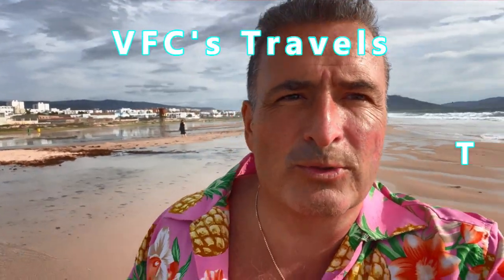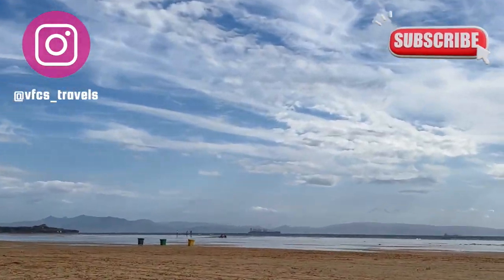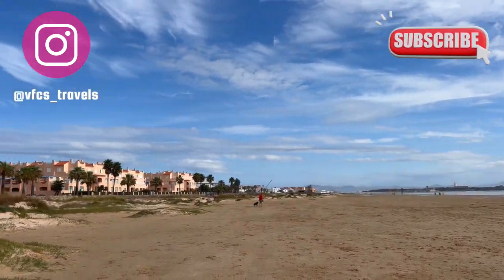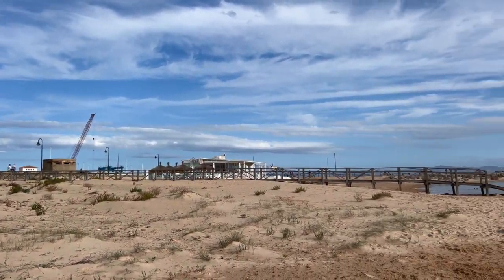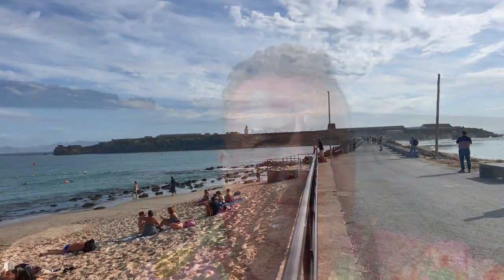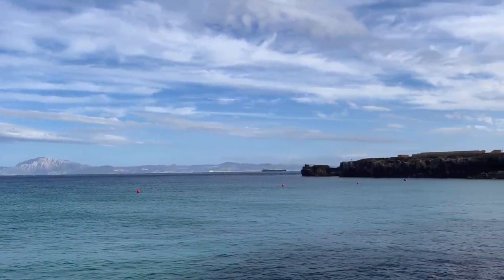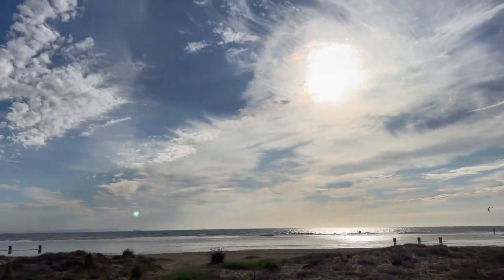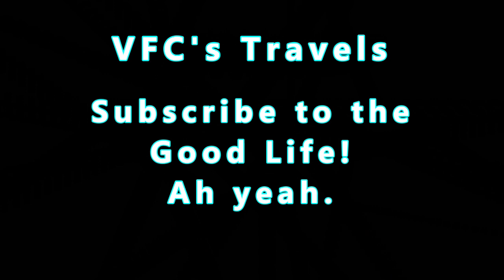Tarifa Beach Spain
Tarifa Beach in Spain is one of my all time favorite places!  Tarifa is where the Atlantic Ocean meets the Mediterranean Sea, which makes for great waves, crisp water and lots of wind!  The wind is what makes Tarifa and Valdevaqueras (my previous video check it out!) one of the wind surfing capitals of Spain and the world!

Gibraltar and the Straits may get all the street cred, but Tarifa is actually closest to Africa and is the actual point where the two bodies of water meet!